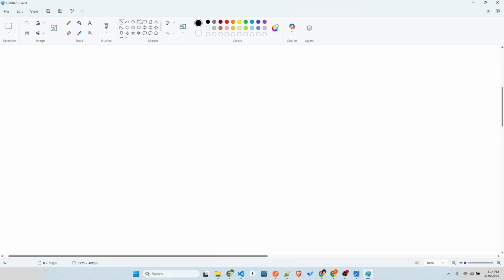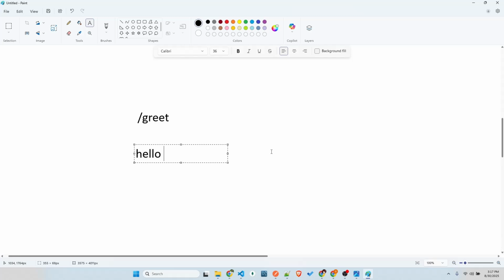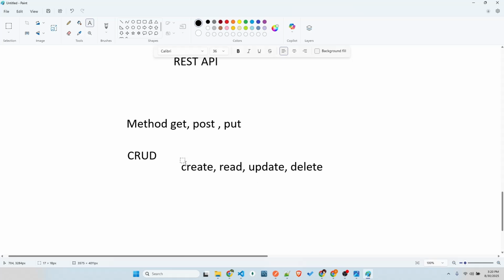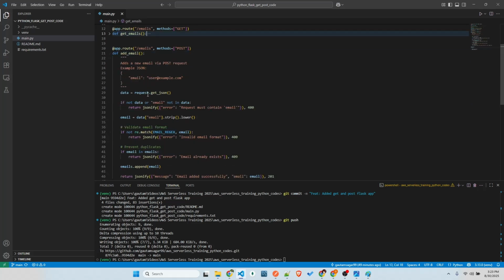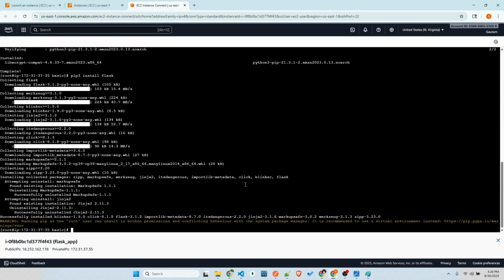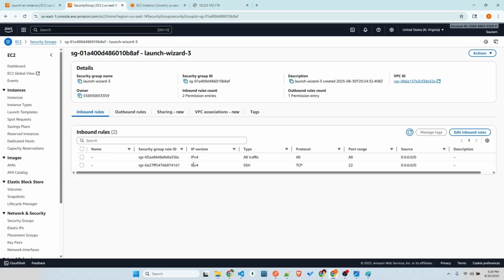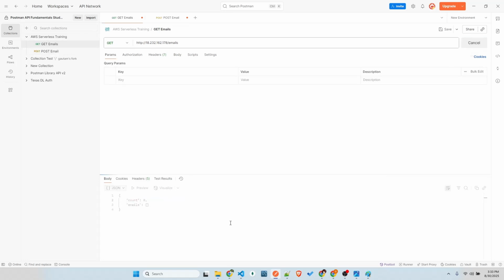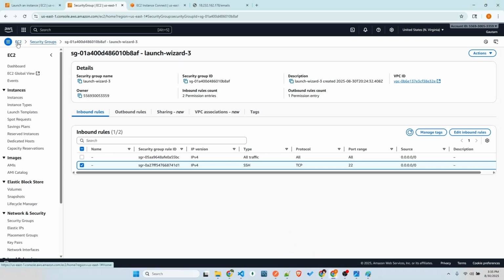EP 3: What is REST API? | Build & Deploy Flask API on AWS EC2 | Postman Demo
🌐 In this video, we dive deep into APIs and REST APIs with real-world examples and hands-on deployment:

✅ What is an API and why do we use it?
✅ How REST API works & how state is captured
✅ Understanding HTTP Methods – GET, POST, PUT, DELETE
✅ Fun example: Party Invite System using REST API (collecting emails)
✅ Deploying REST API on AWS EC2 with Flask
✅ Enabling Security Groups (firewall inbound rules)
✅ Using Postman to send data to the server
✅ Task: Re-create this API with another framework (Express.js, FastAPI, Spring Boot, etc.)

This is a must-watch for beginners in backend development and anyone learning cloud + APIs.

📌 Coming Next: API Gateway + Serverless Framework Projects 🚀